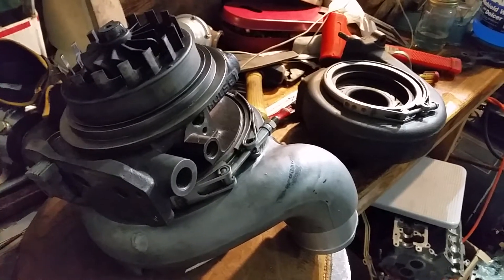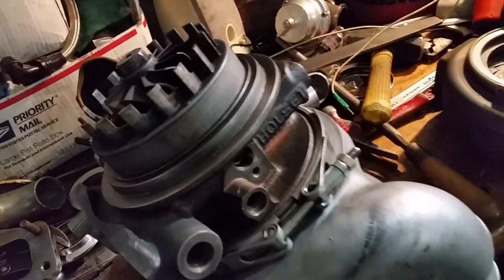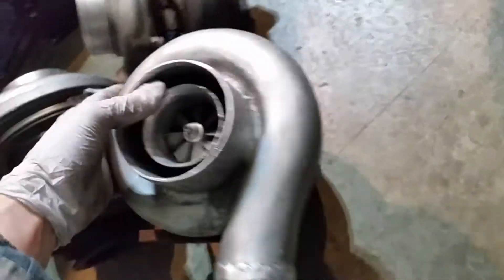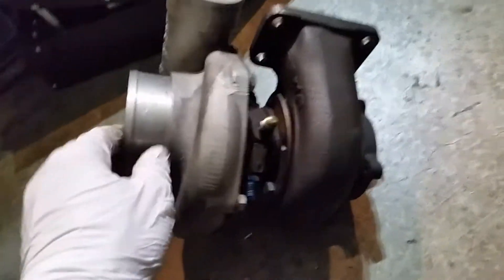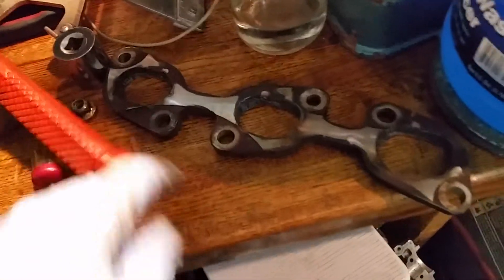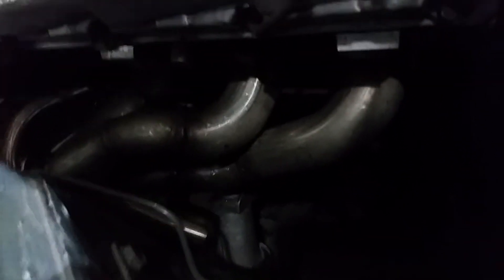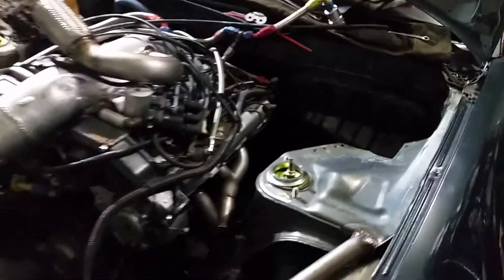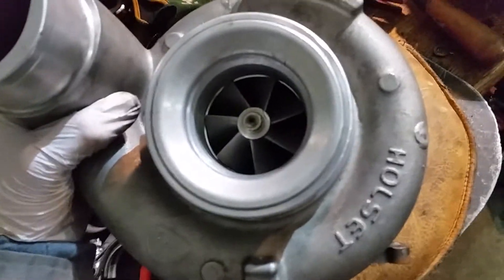HE351VE Holset Variable geometry turbine and my project.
This is taking a look at the externally wastegated, variable version of my previously used Holset HX40! It's really exciting! It's like having a small and large turbo such as Porsche has done, but now it's a controllable linear geometry change that is so much better than a sequential setup.

My friend tells me I can expect spool up about 2000 rpm sooner. If that's true, I'll be boosting from idle :-) These turbos are from a 2007 6.7 dodge diesel truck. The technology is much newer than any holset I've previously played with.

As far as my project, the car needs resolution on it's fuel pump, lines from the pump to the engine bay, exhaust manifolds for a new turbo in a new location, and now with the most massive turbo I could imagine using, a few interesting changes will be necessary.

I've managed some to get in some good exhaust manifold fabrication time and mostly finished the most difficult part. I also built a dual TT fuel pump setup that just needs to go in. Time is still an issue, so no expectations on when I'll get this going, but I did take away my most recent long stretch of not working on this at all. It's also not the only car I'm working on.